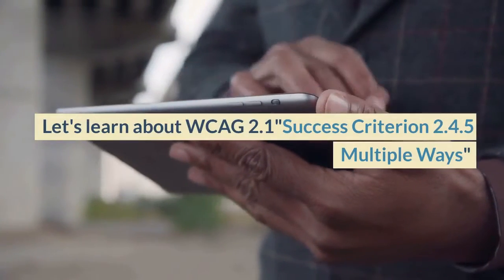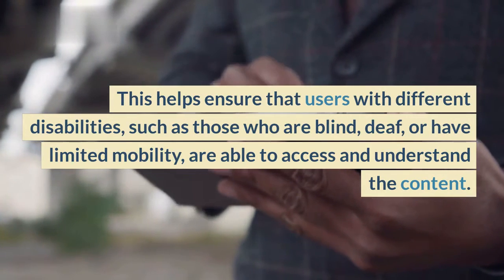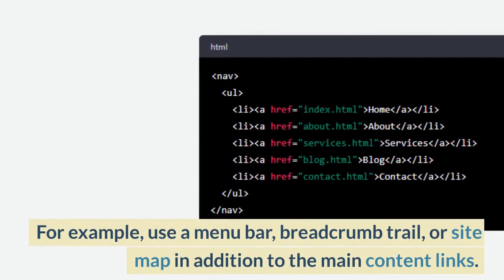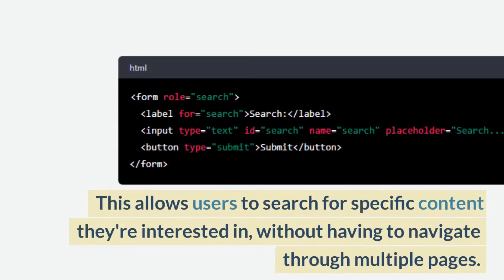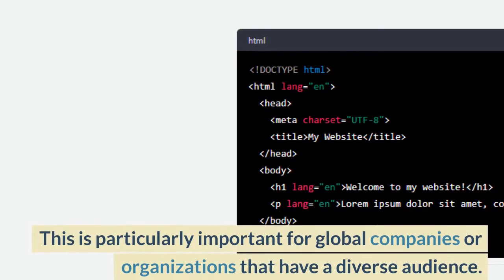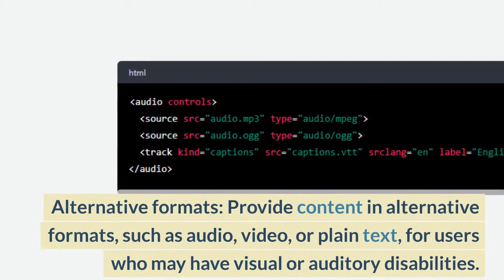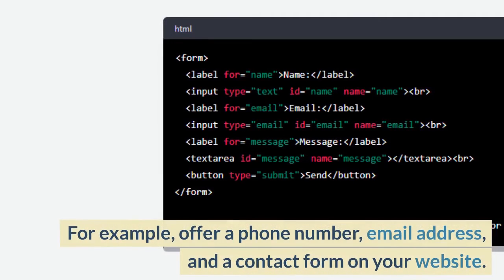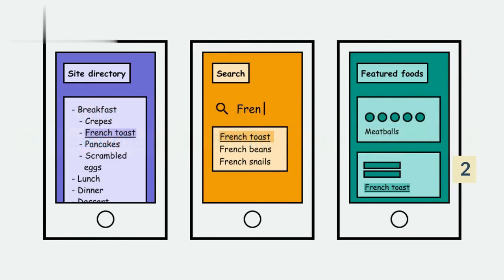How to implement WCAG 2.1 Success Criterion 2.4.5 Multiple Ways in code with examples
"Learn how to make your website more accessible to all users, including those with disabilities, by implementing the WCAG 2.1 Success Criterion 2.4.5 Multiple Ways in code. In this video, we'll provide step-by-step guidance and real-life code examples to help you understand the process of implementing this important accessibility guideline. Whether you're a web developer, designer, or just interested in making the web a more inclusive place, this video is for you. Don't miss out on this valuable opportunity to improve your website's accessibility and make a difference for millions of users worldwide."